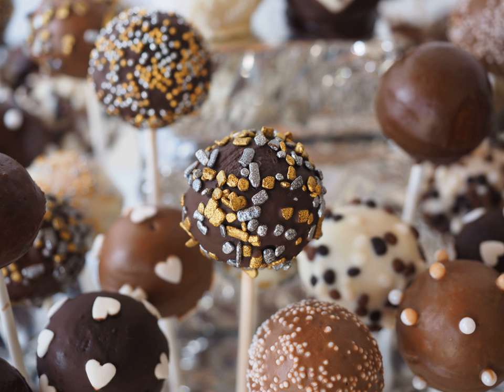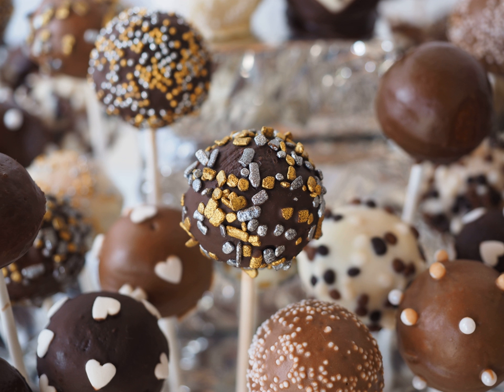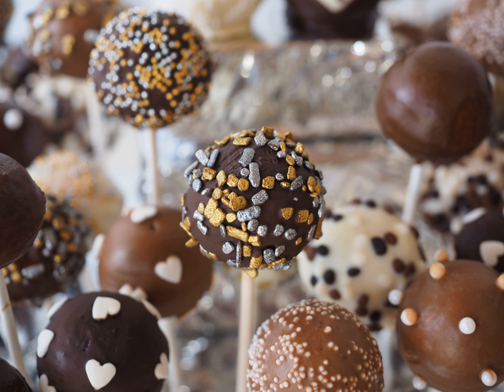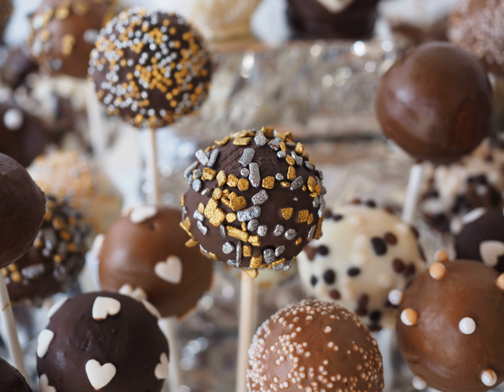Cake pop | Wikipedia audio article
This is an audio version of the Wikipedia Article:
Cake pop

SUMMARY
A cake pop is a form of cake styled as a lollipop. Cake crumbs are mixed with icing or chocolate, and formed into small spheres or cubes in the same way as cake balls, before being given a coating of icing, chocolate or other decorations and attached to lollipop sticks
 Cake pops can be a way of using up leftover cake or cake crumbs.
The cake pop increased in popularity between 2009 and 2011. A book called "Cake Pop" by Bakerella appeared on the New York Times bestseller list.. Cake pops can be found in many bakeries and grocery stores.